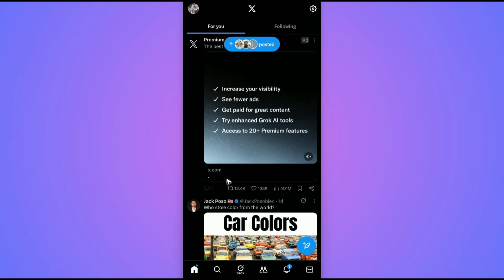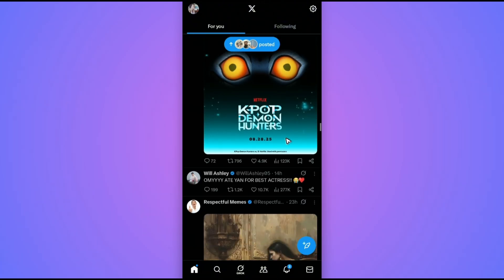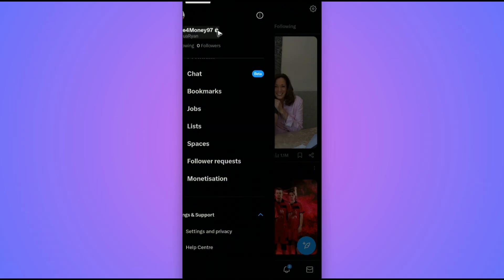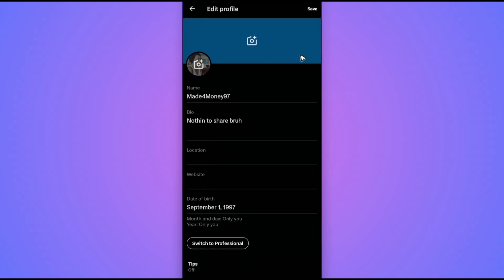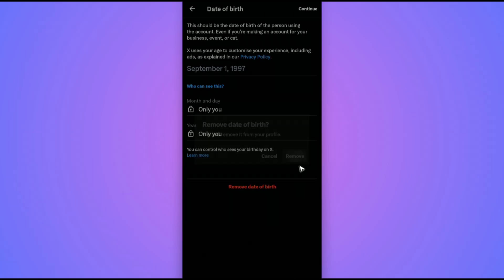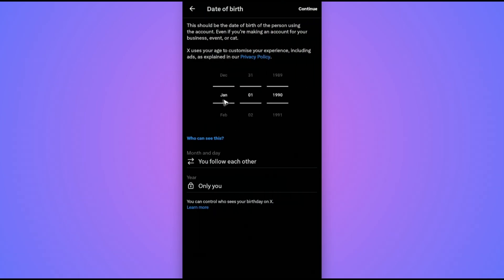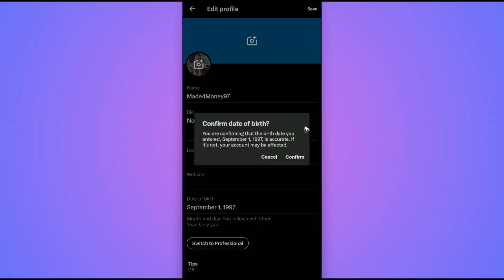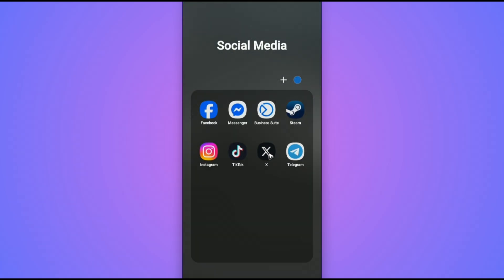How To Turn Off Age Restrictions On X / Twitter (Quick Guide 2026)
How To Turn Off Age Restrictions On X / Twitter

In this video, I will show you how to turn off age restrictions on X (formerly Twitter). If you are unable to view certain tweets, profiles, or media due to age limitations, this guide will help you. I’ll walk you through updating your date of birth, adjusting safety settings, and enabling sensitive content visibility. Whether you are on desktop or mobile, these steps will allow you to bypass restrictions and enjoy full access to content on the X platform.

Chapters:
00:00 Introduction
00:10 How To Turn Off Age Restrictions On X / Twitter